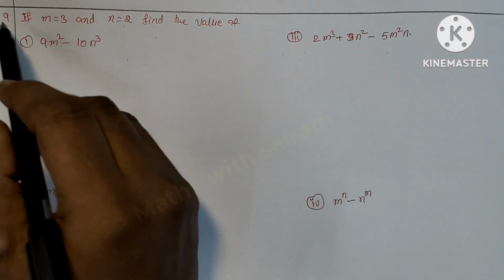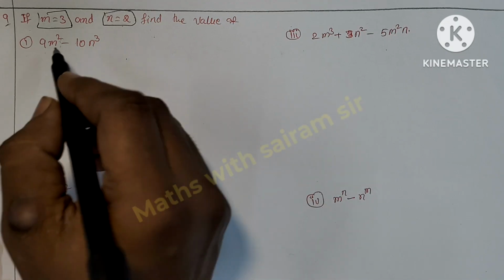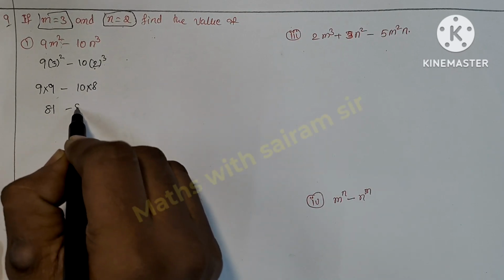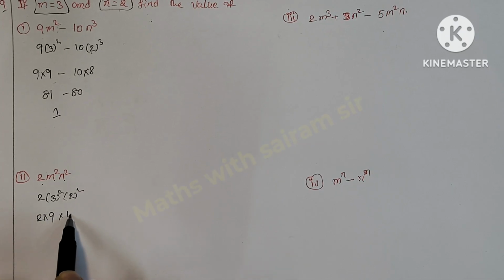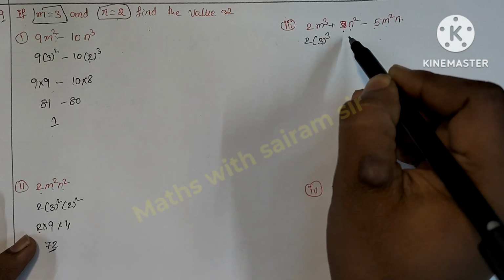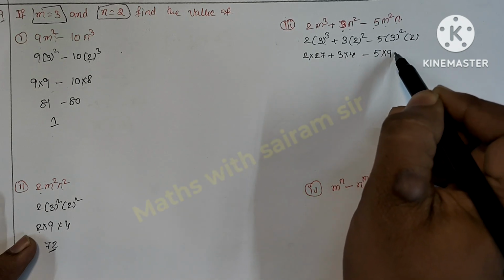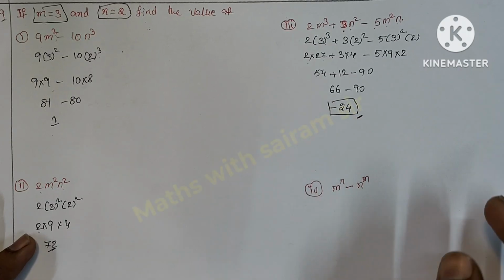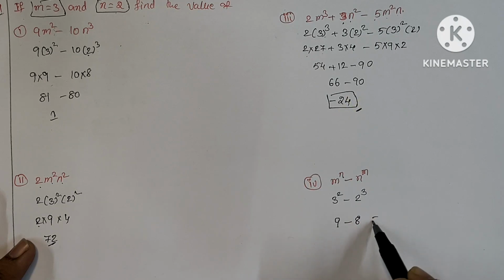Exponents and Powers | Class 8 Maths | Exercise 4.1 Q.no:-9 Solution Explained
Welcome to Maths with Sairam!
In this video, we will solve Class 8 NCERT Maths Chapter – Exponents and Powers, Exercise 4.1, Question no:-9 step by step.
This will help you understand the laws of exponents clearly and prepare well for your exams.

👉 Topics Covered:
✔️ Laws of Exponents
✔️ Simplification of Exponential Expressions
✔️ Step-by-step NCERT Solution